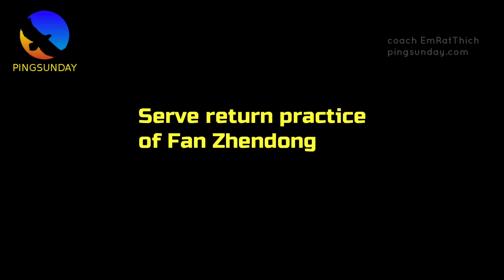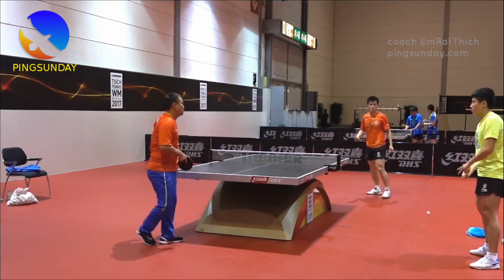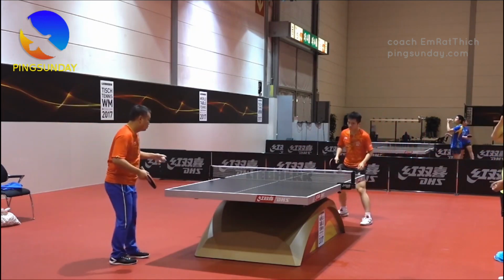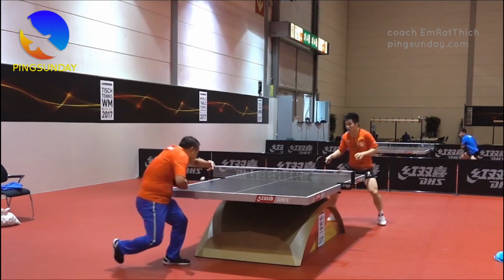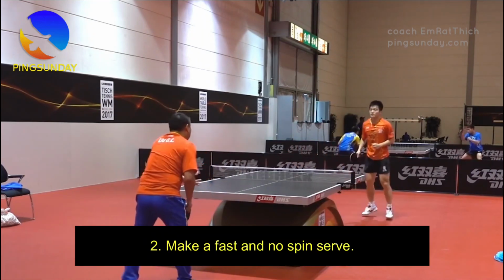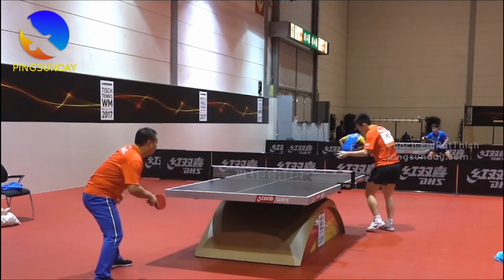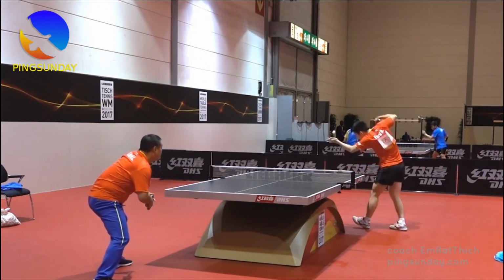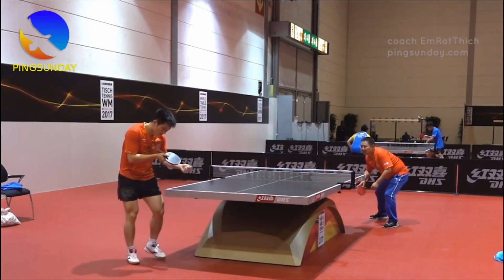Fan Zhendong deals with fast serve of Liu Guoliang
Devrim Uner
Marco Malvaldi
Hellbender
Mark Afuso
Jon Ferguson
nivekkan
Keith W Heintzleman
jeffrey cook
Alexander Zaytsev
Hüseyin Adalar